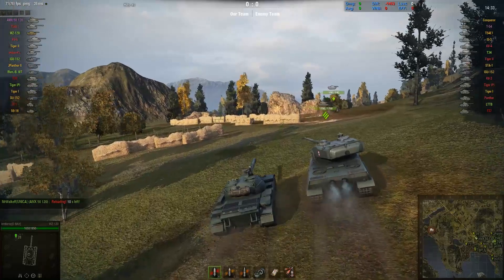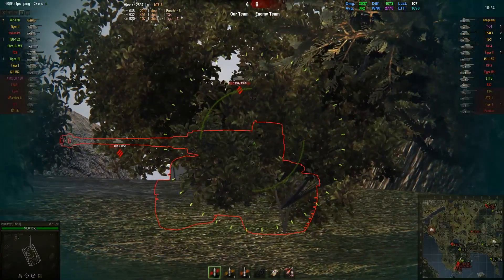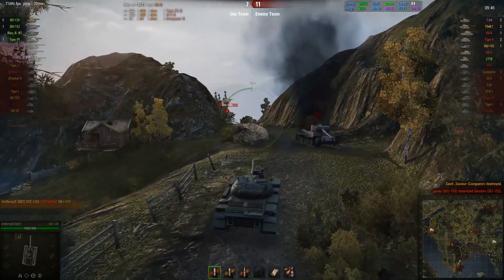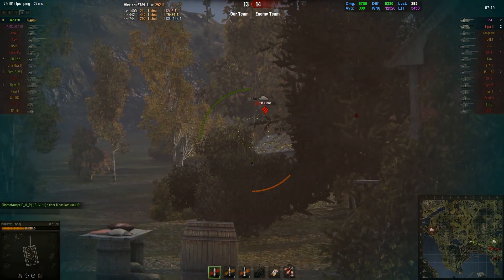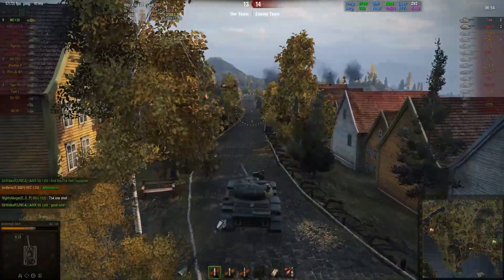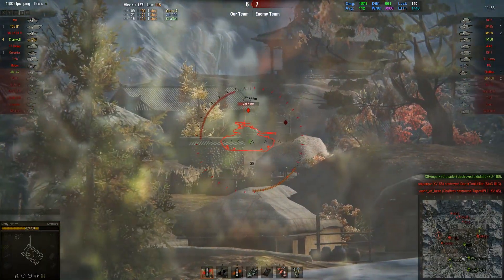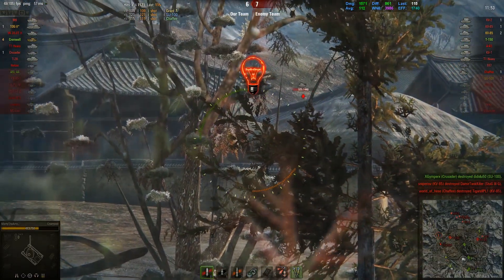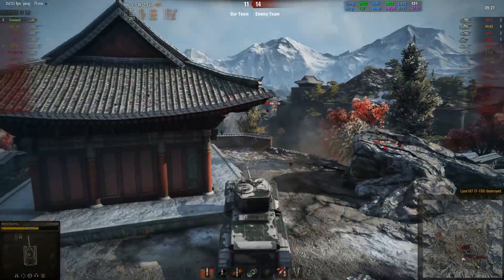World of Tanks | One Man Wrecking Crew x2 | Sick Base XP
A lot of people were very interested in letting their scores be known after Aniallator showed off his T71 games and here we are.
WZ-120 and Cromwell going NUTS!

Official Wargaming livestream channel, where we, RivetingTV, cast Golden League games

RivetingTV archive(contains all Golden League games and Official Wargaming castet events!)